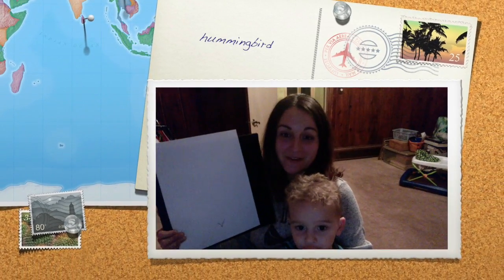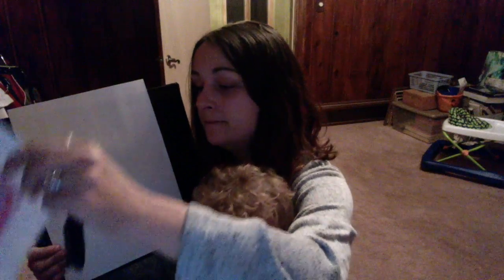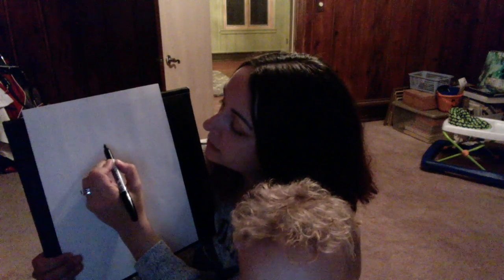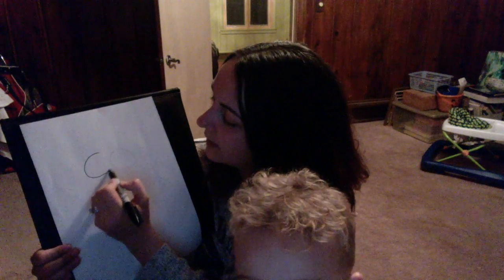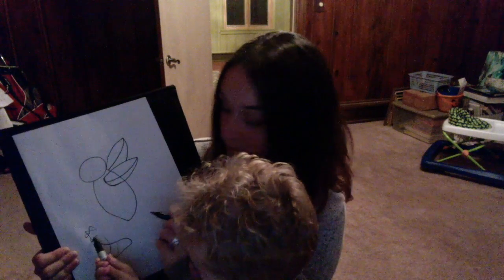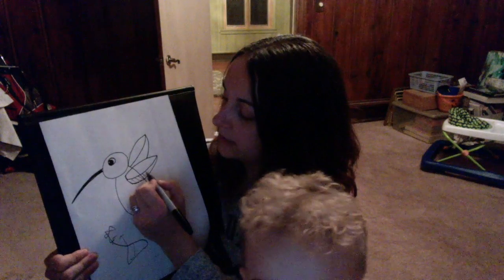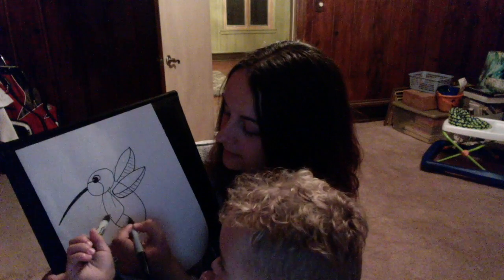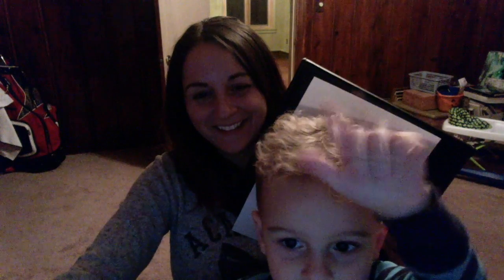Little Green How To Draw a Hummingbird with George!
Learn how to draw a hummingbird from the book Little Green with my special guest George!